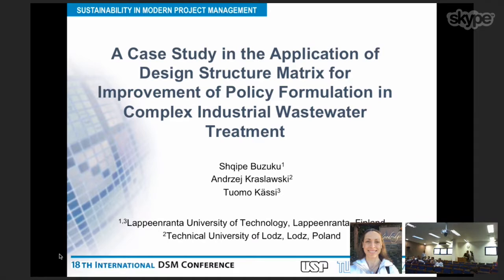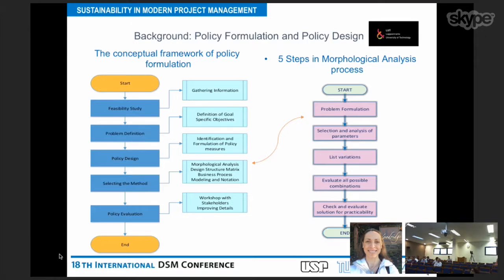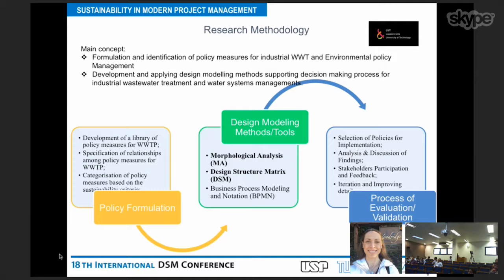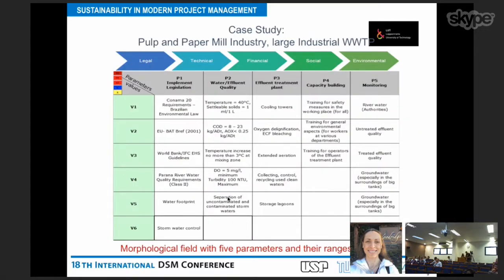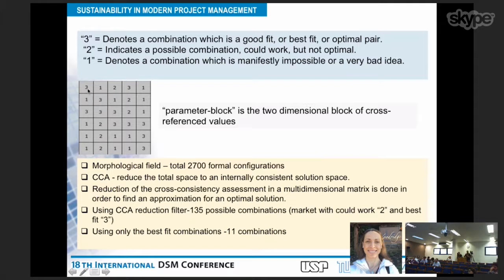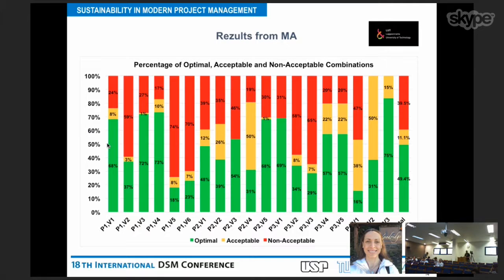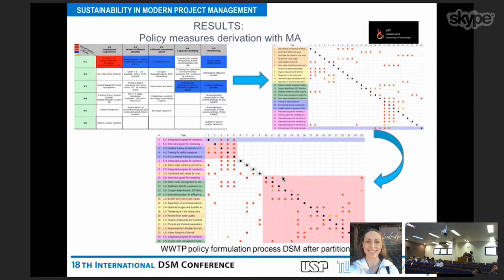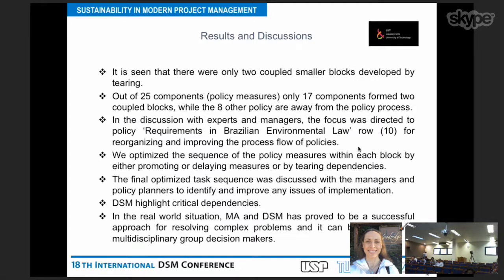18th DSM Conference - Shqipe Buzuku